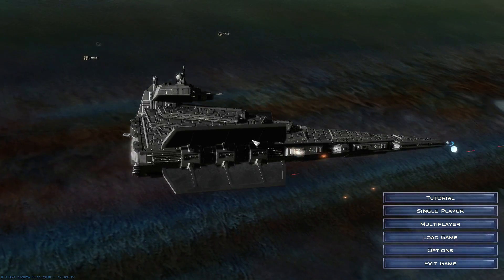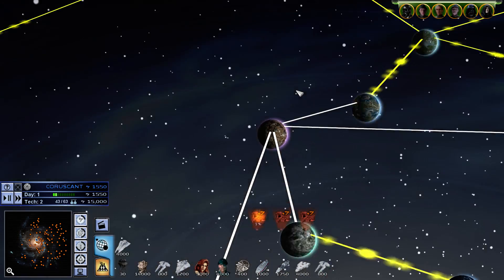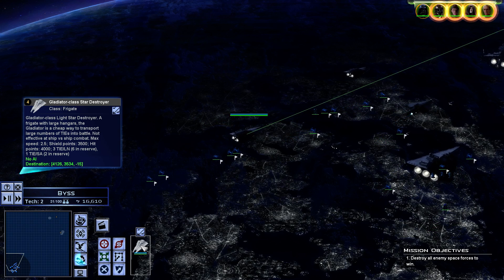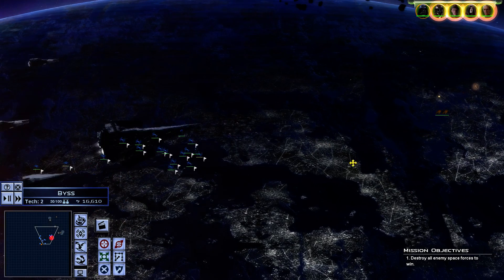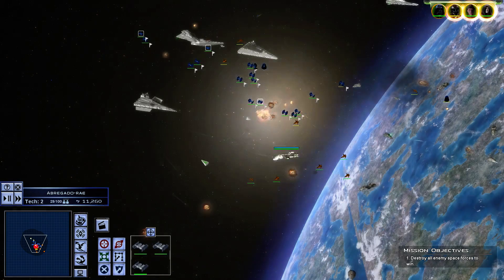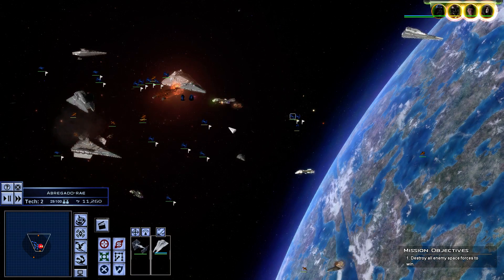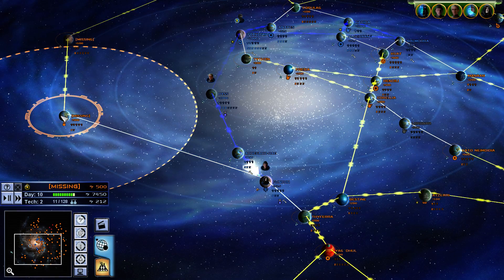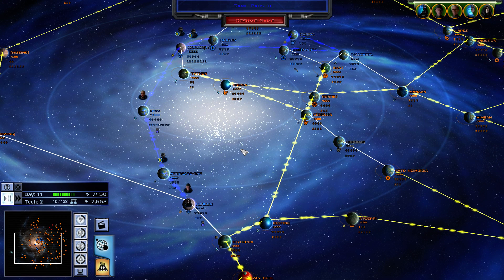TUTORIAL: How to play EAW Remake Part 1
This tutorial will show you how to get your GC off to a flying start by explaining the new economy system in the mod. EXPAND!